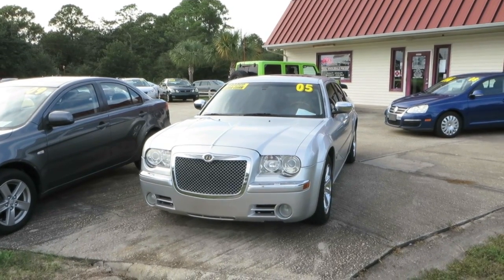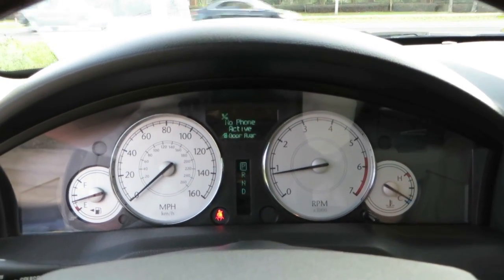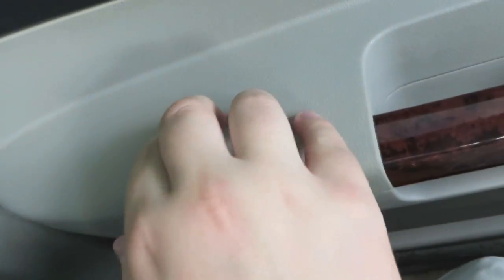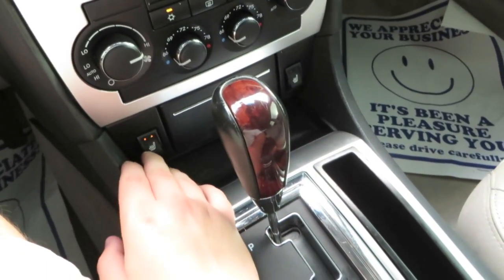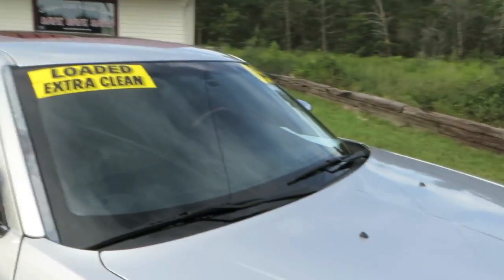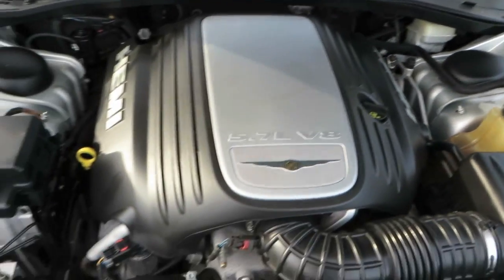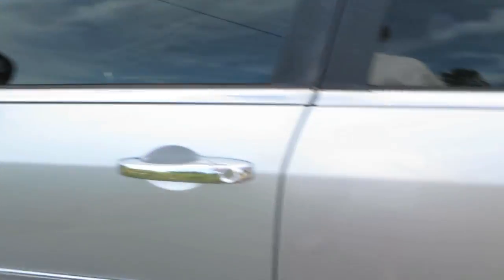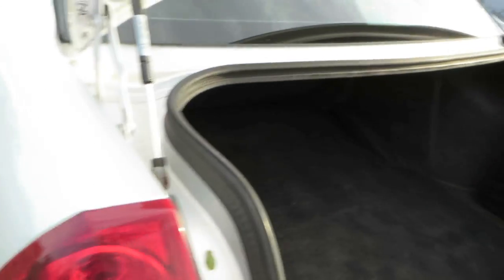2005 CHRYSLER 300 HEMI C FULL TOUR (start up, exhaust, engine, interior, exterior)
Come drive with us!
Take a look at this 2005 Chrysler 300 Hemi C full tour video (start up, exhaust, engine, interior, exterior)